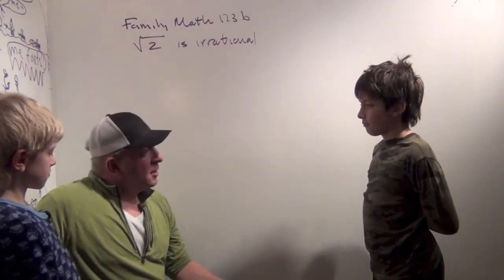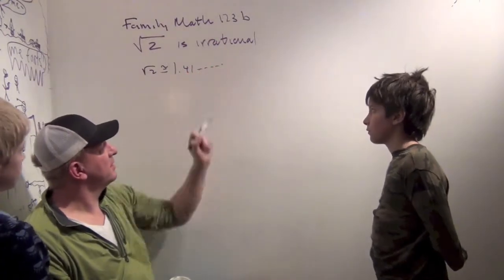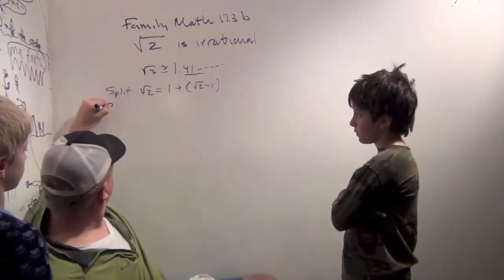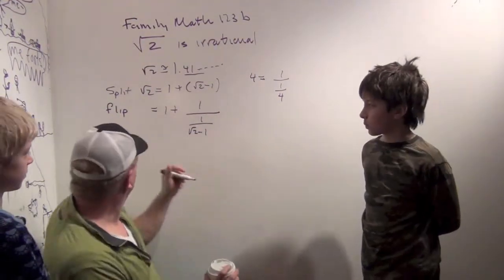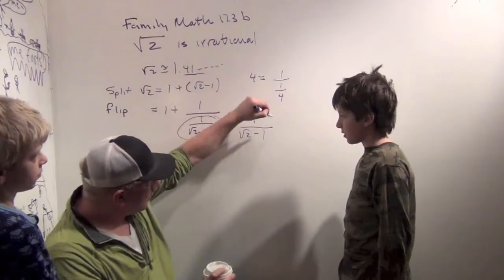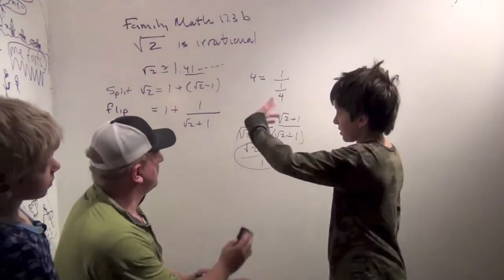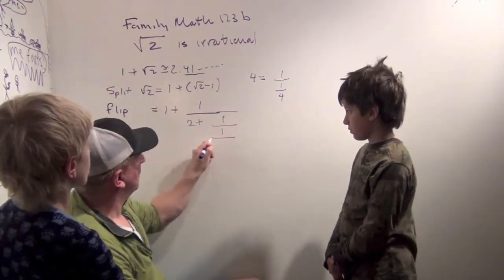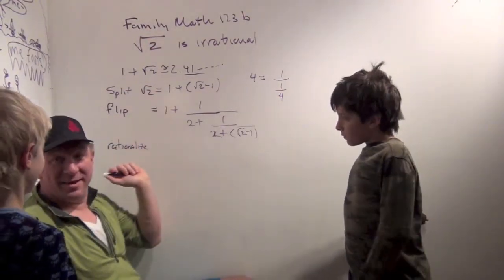FamilyMath123b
How to construct the continued fraction for the square root of 2.